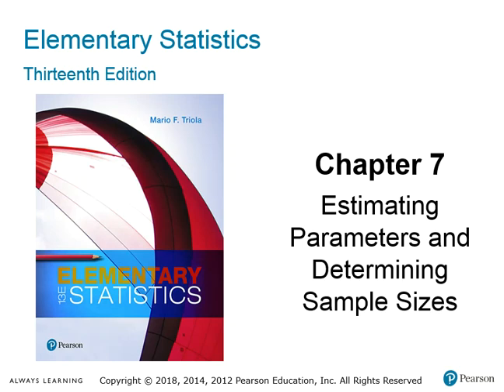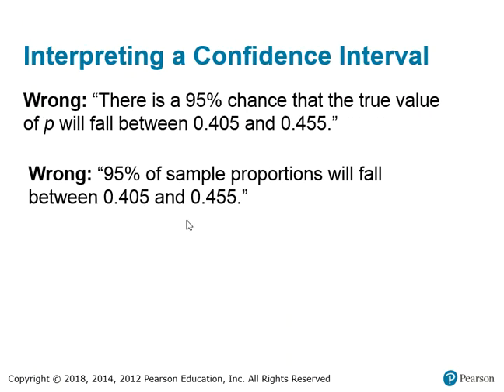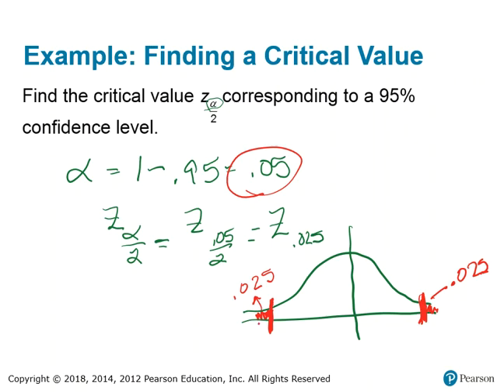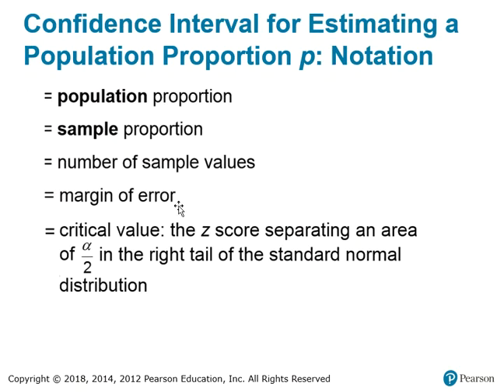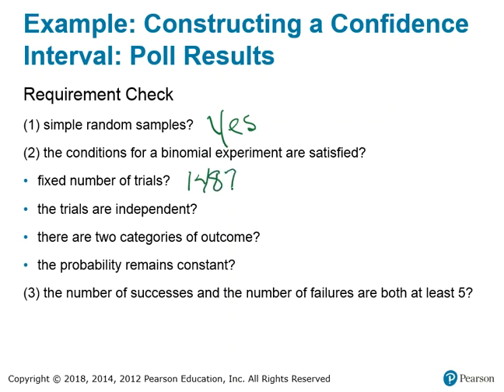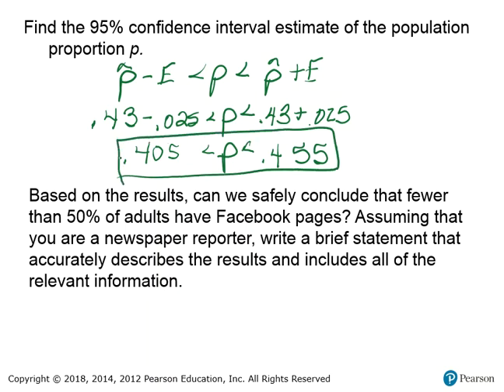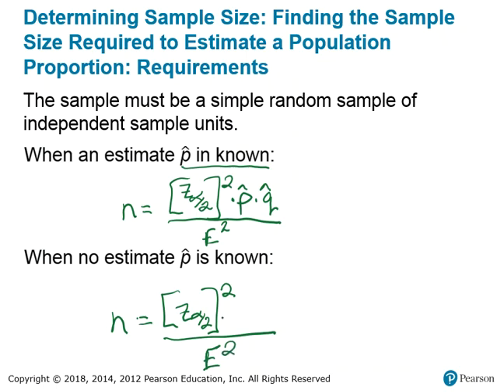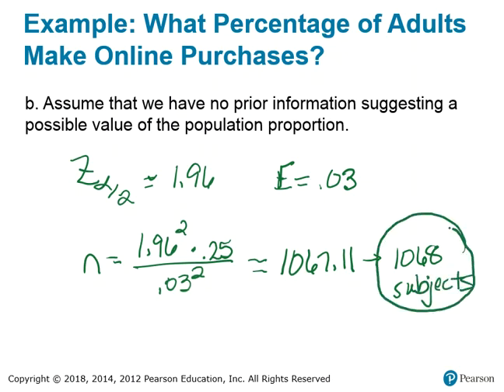Mthpt-153-7.1 Estimating a Population Proportion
Estimating a Population Proportion using a confidence interval